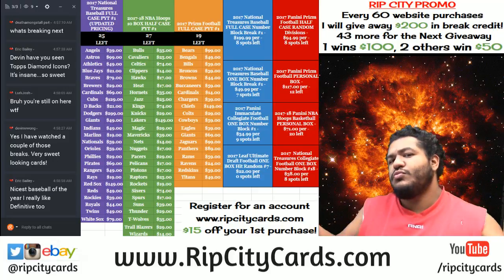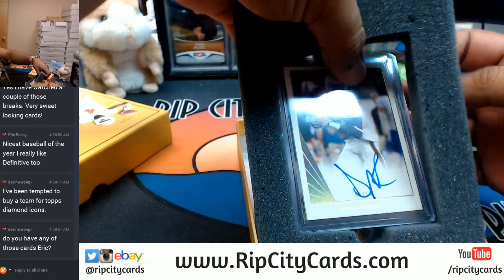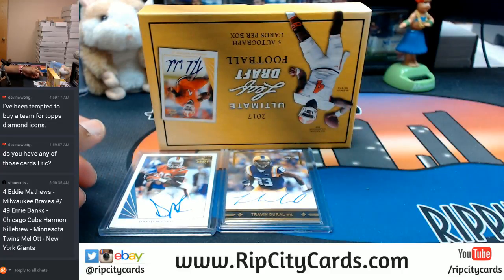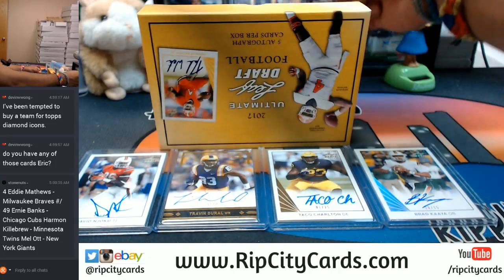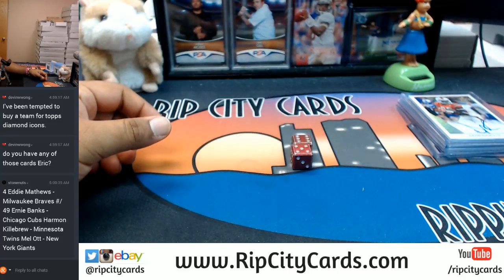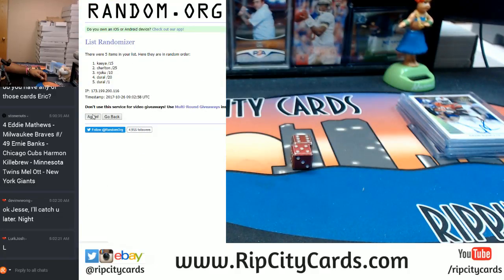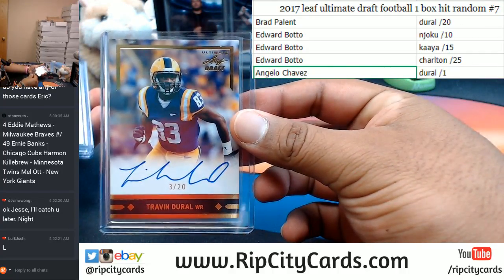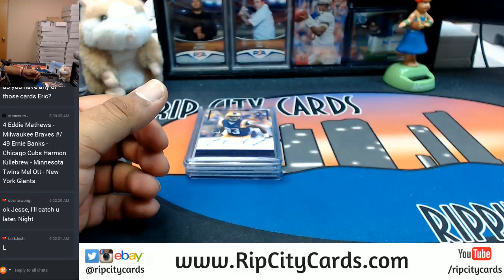2017 Leaf Ultimate Draft Football 1 Box Hit Random #7 RCC 10262017